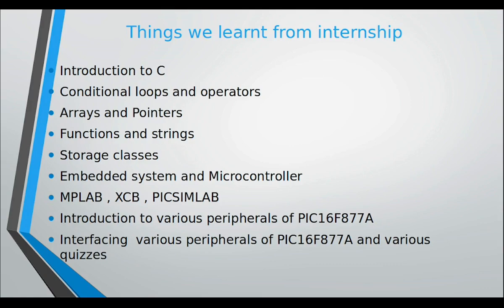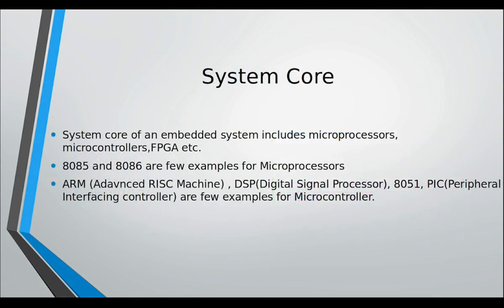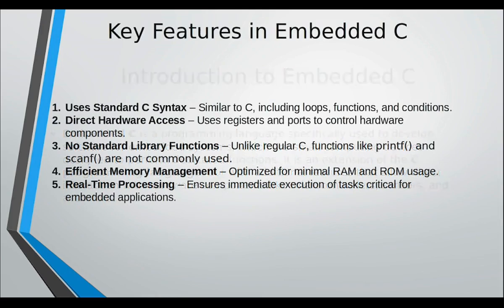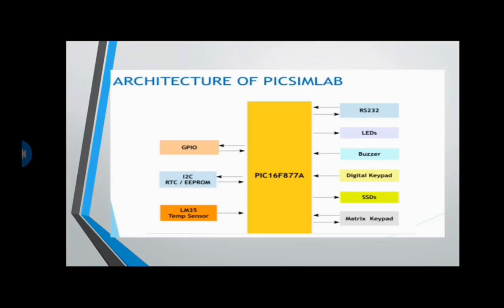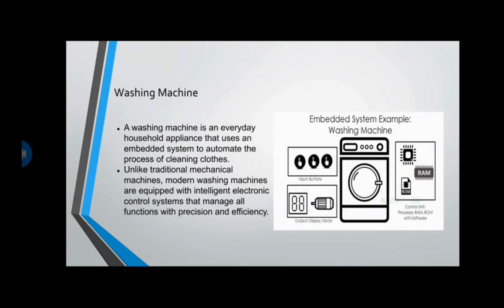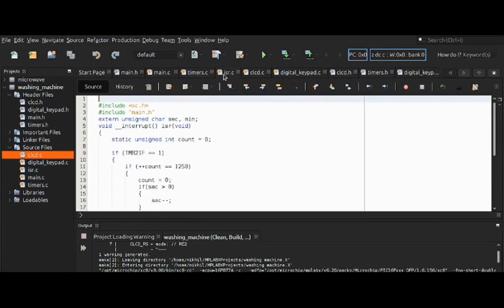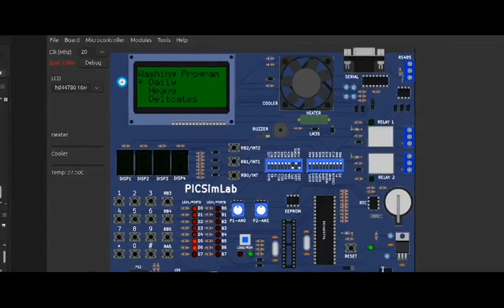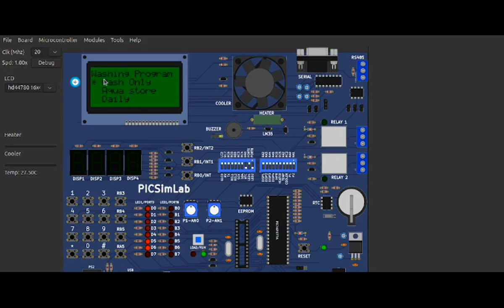WASHING MACHING PROJECT IMPLEMENTATION DEMO | INTERNSHIP | EMERTXE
PLEASE USE EARPHONES FOR BETTER AUDIO QUALITY
In this video basics of the c programming language and introduction to embedded systems are explained very well. And the washing machine project implementation is also explained